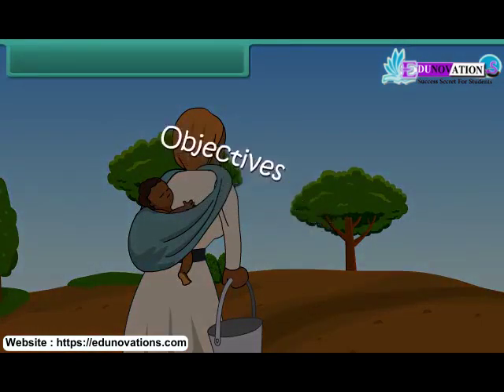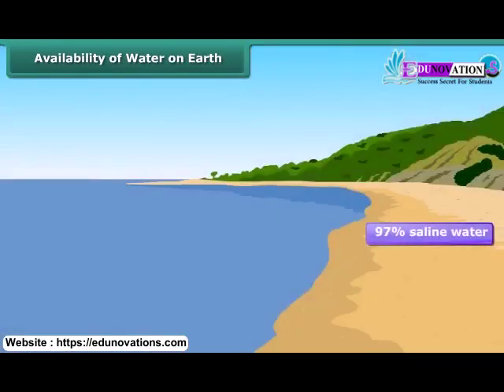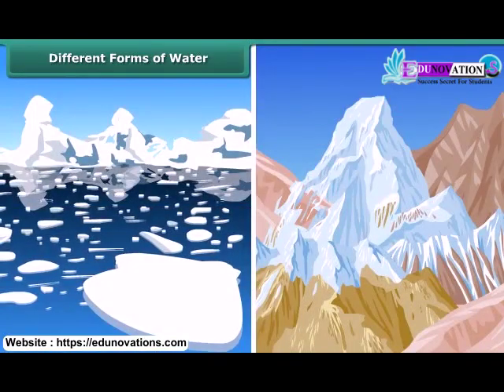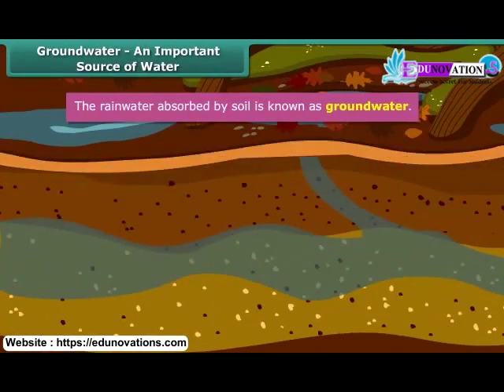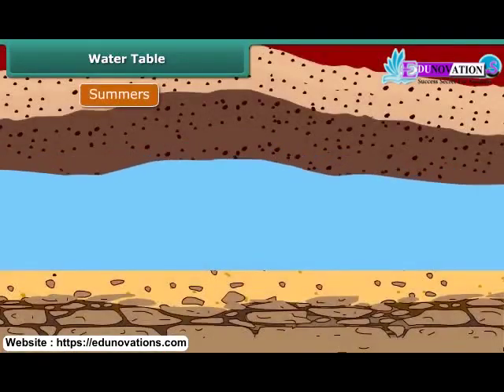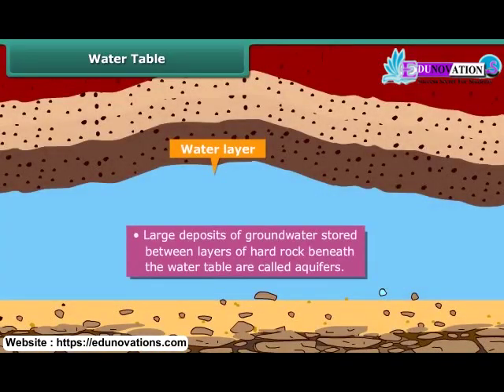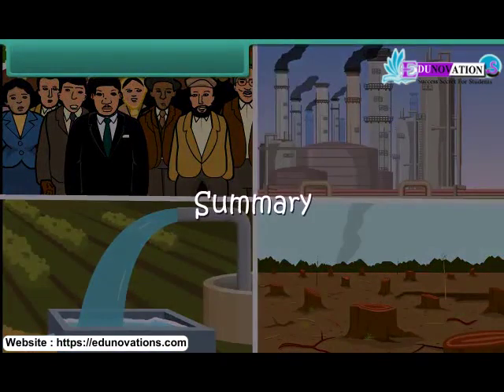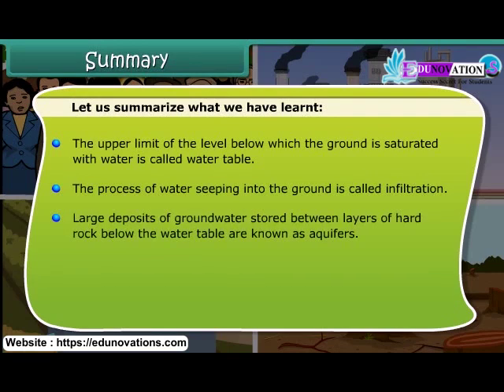Water A precious resource | NCERT Class 7 SCIENCE | CBSE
"Water | NCERT Class 7 Social Science"

Description:
"Dive into the vast realm of water exploration with this NCERT Class 7 Social Science lesson. Understand the significance of water, its distribution, conservation methods, and its crucial role in shaping the environment and sustaining life on Earth."

Introduction,
availability of water on earth,
different forms of earth,
groundwater,
water table,
depletion of water